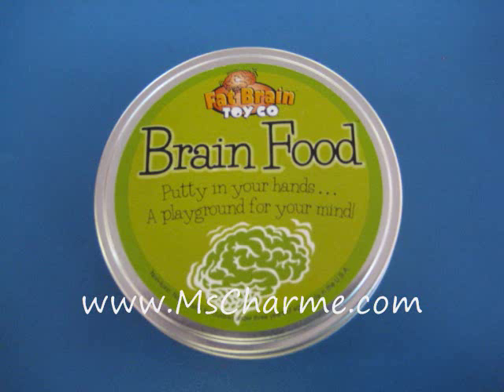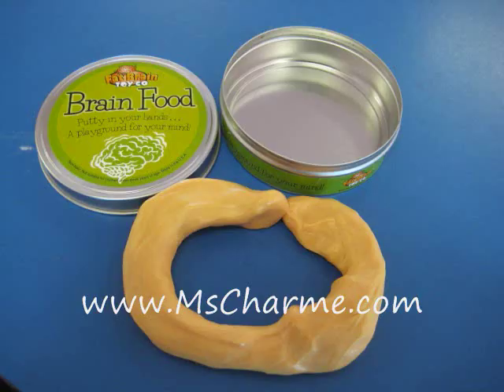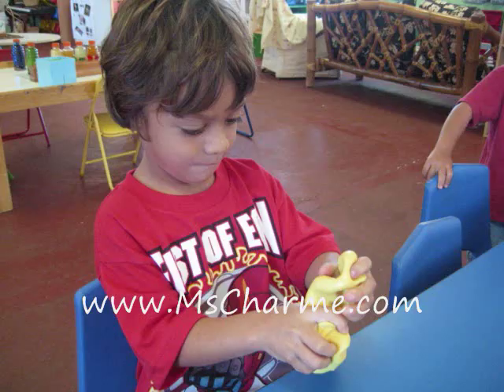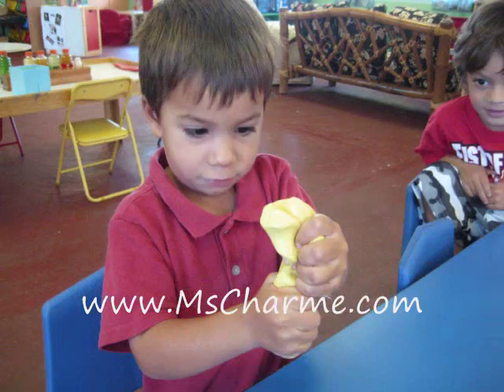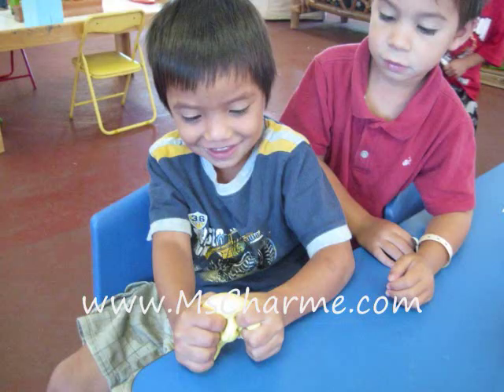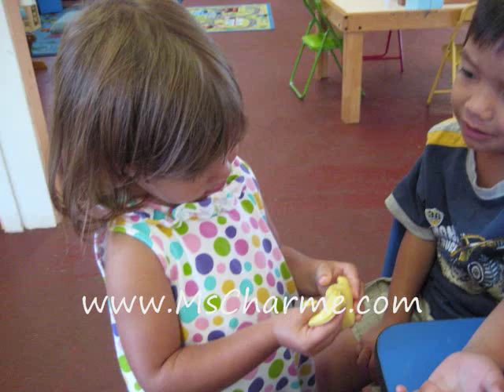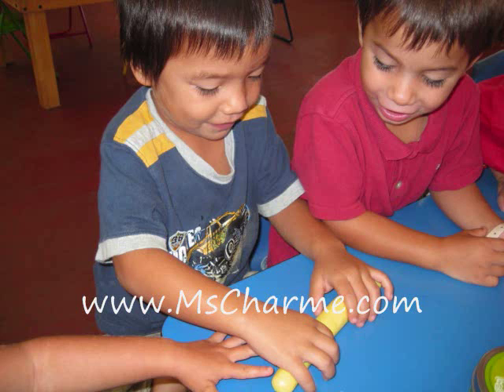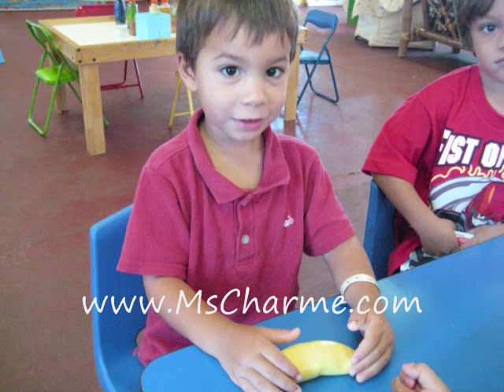educational toys brain food Ms Charme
Direct link to purchase this affordable, developmentally appropriate product that promotes fine motor skills and brain   stimulation